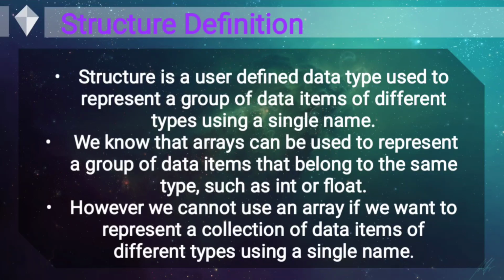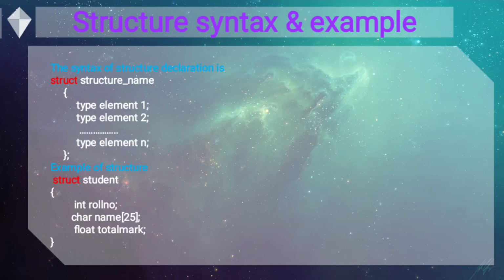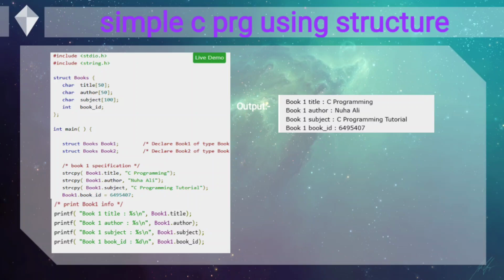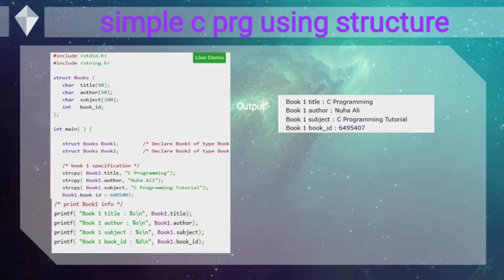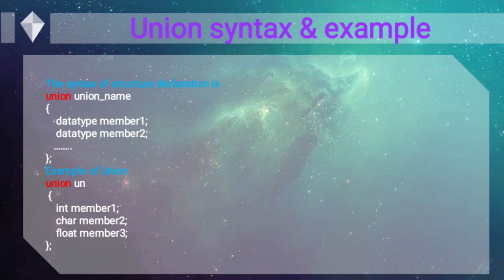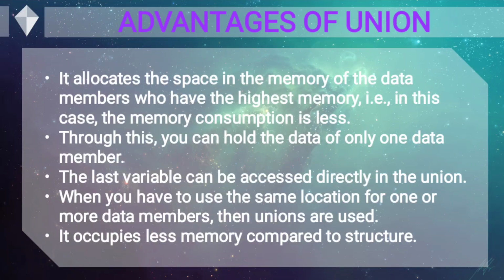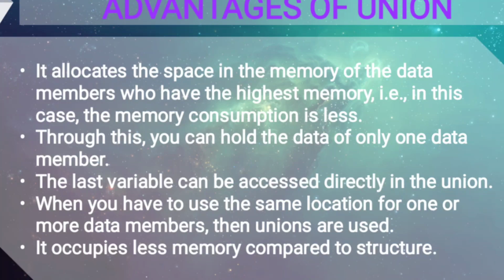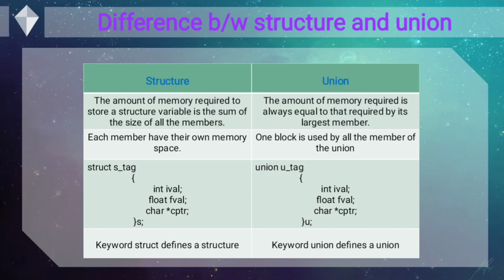structure and union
my college seminar